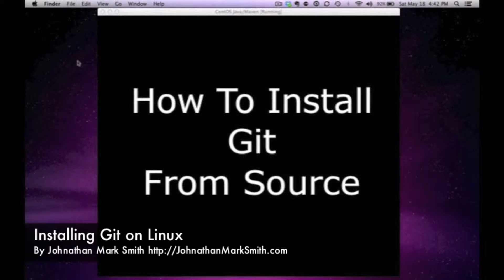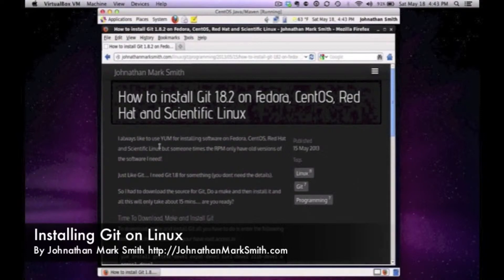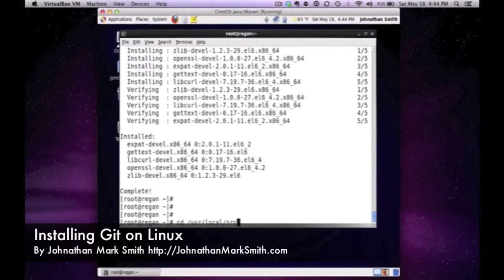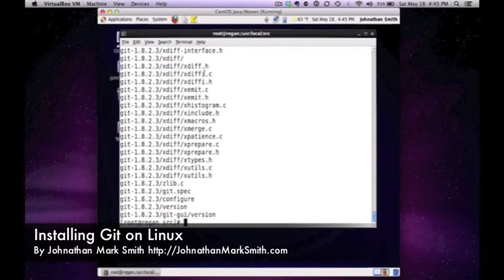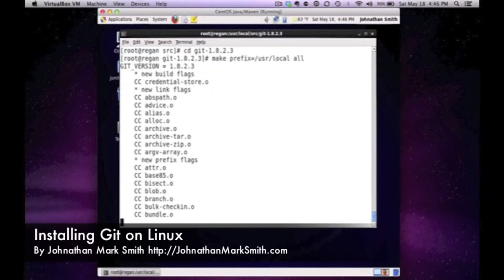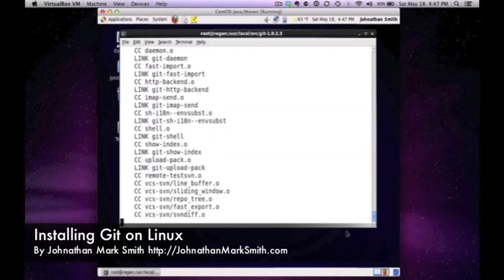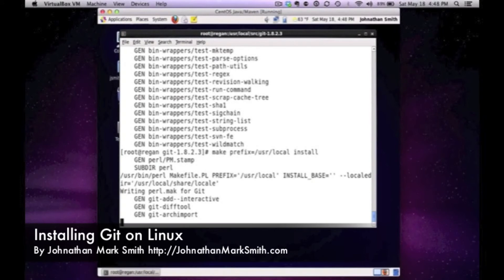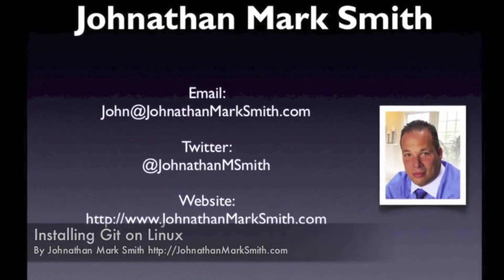Installing Git on Linux By Johnathan Mark Smith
Linux, Git, Programming, Project Management, Fedora, CentOS, Red Hat, Scientific Linux